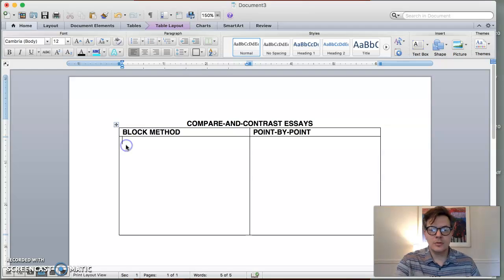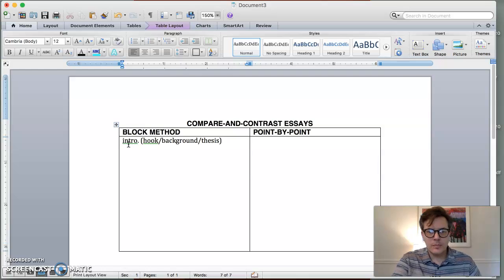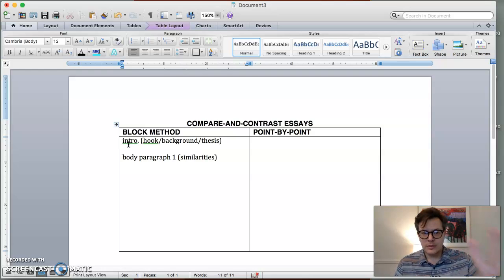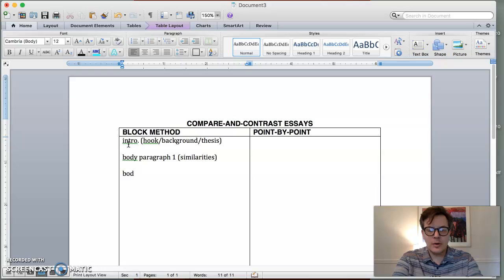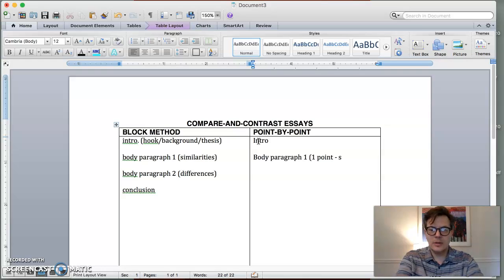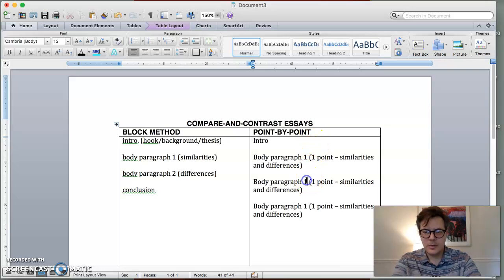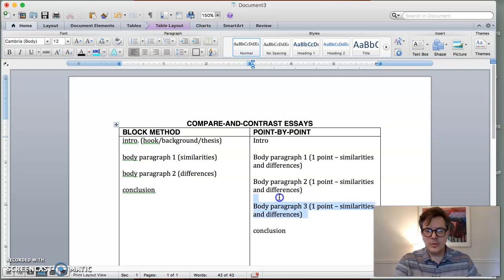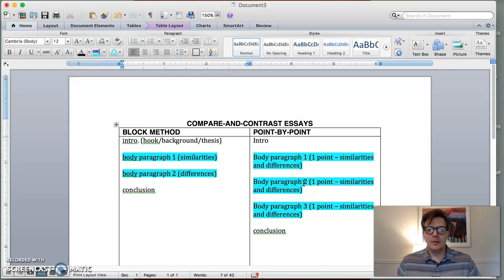Compare and Contrast Essay Methods